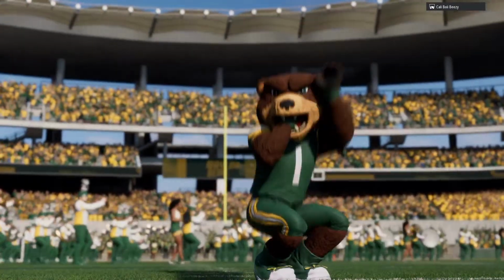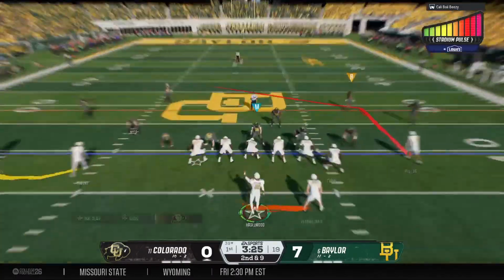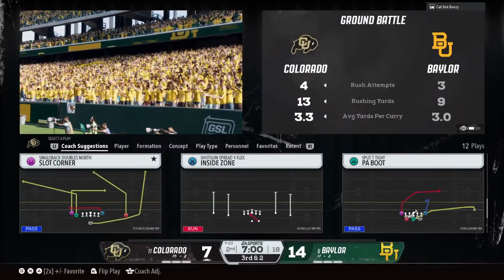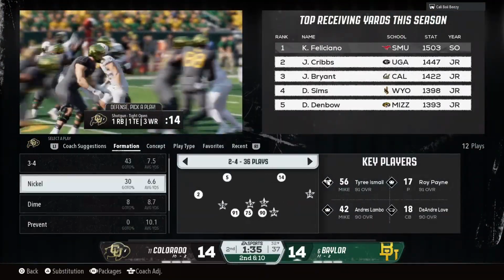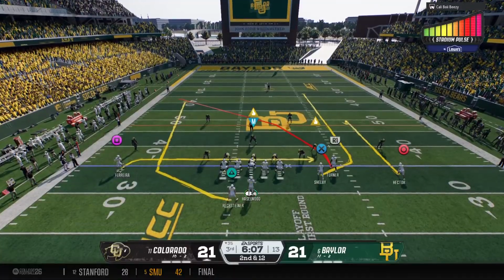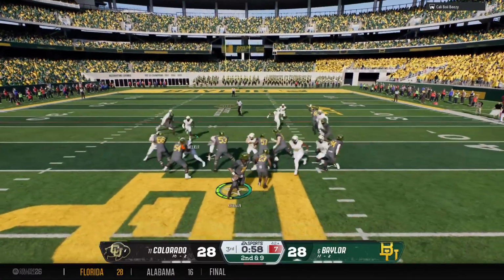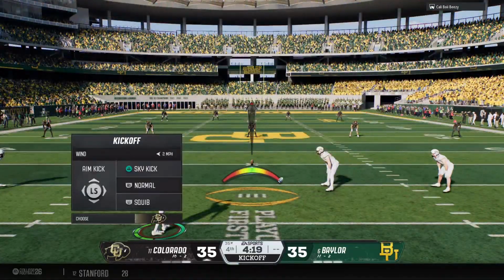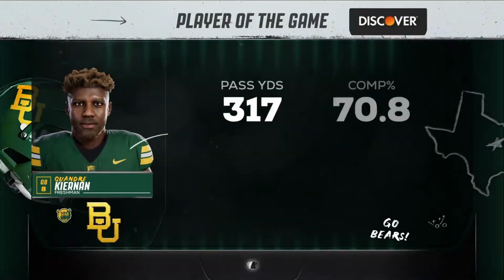CBF 26 Online Dynasty Playoff Game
CFB 26 Colorado vs Baylor